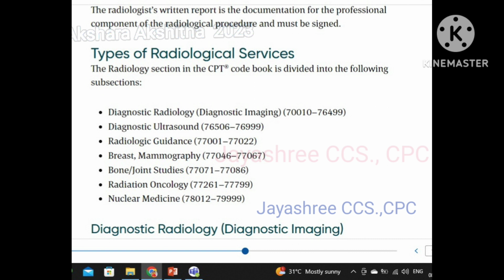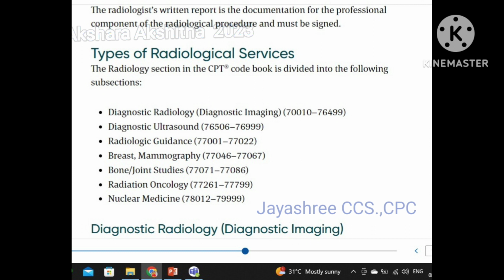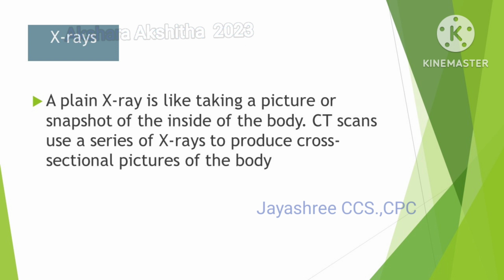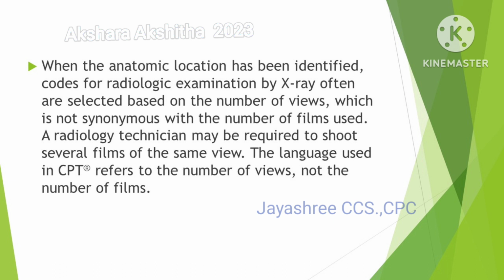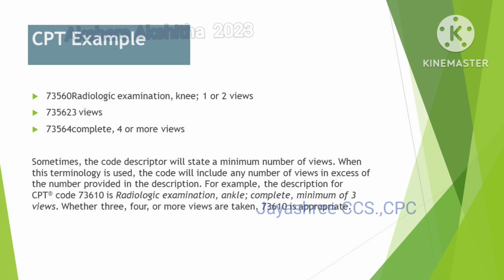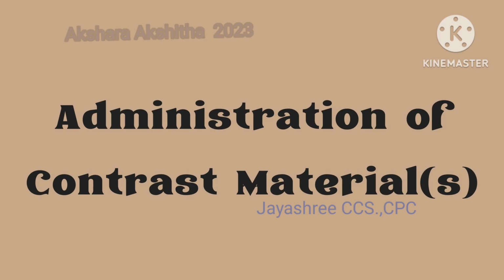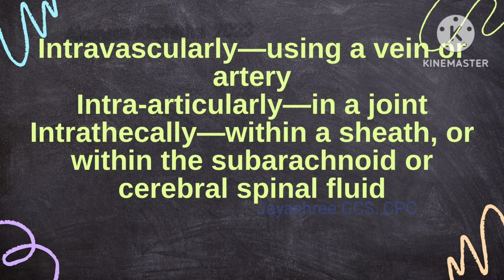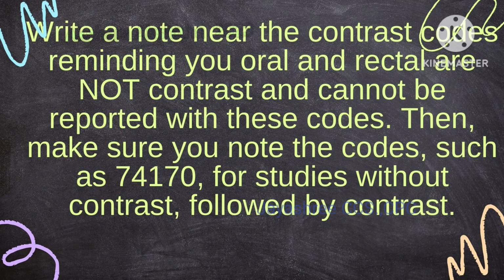Radiology coding guidelines part 1